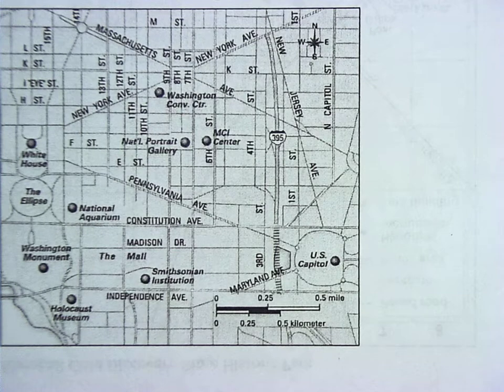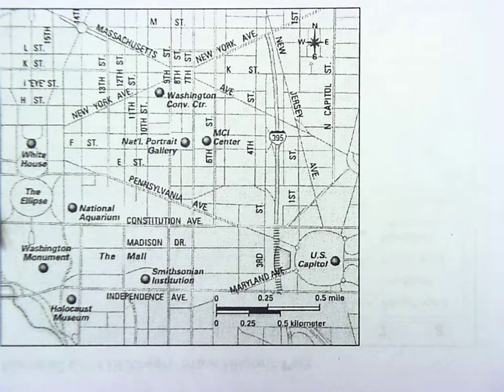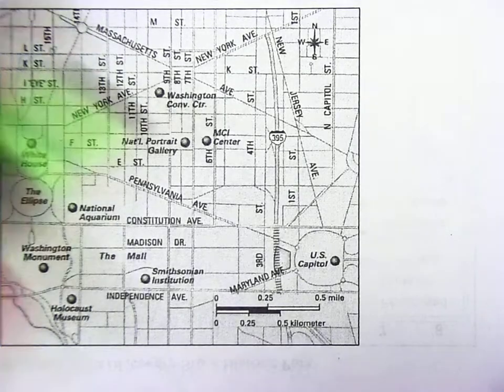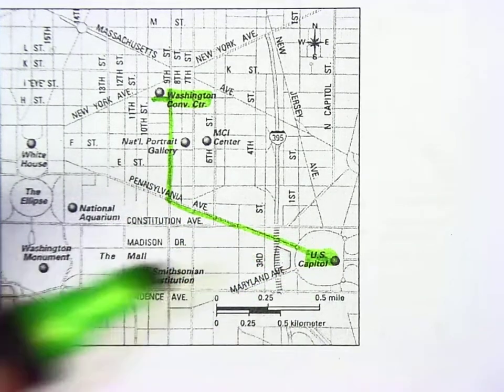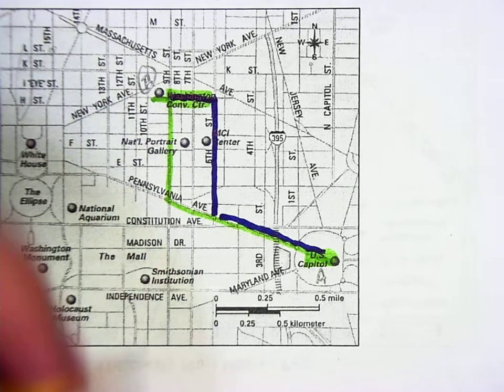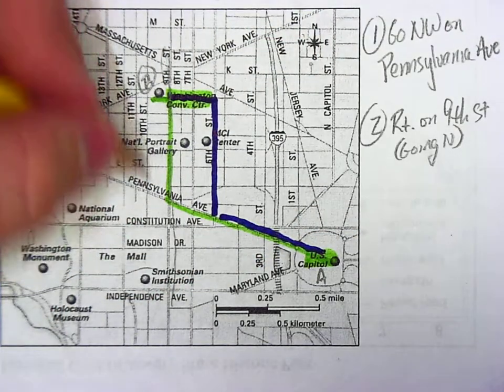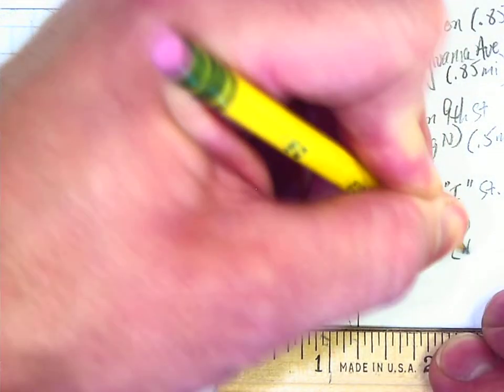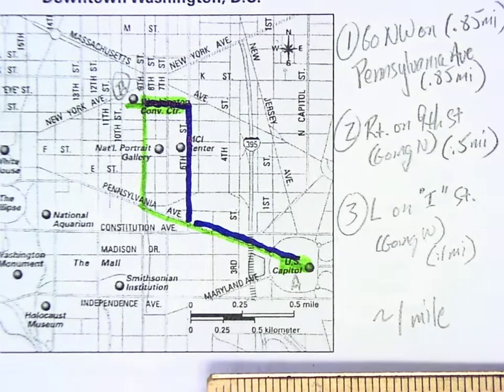Read A Map To Find Directions.avi